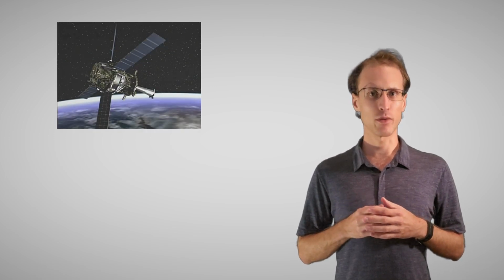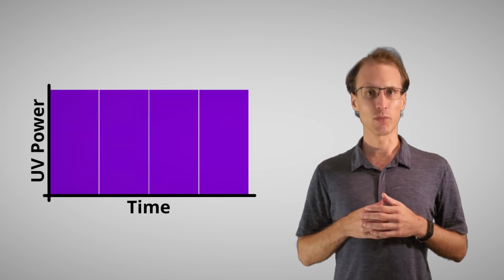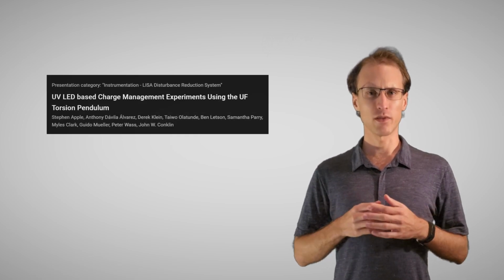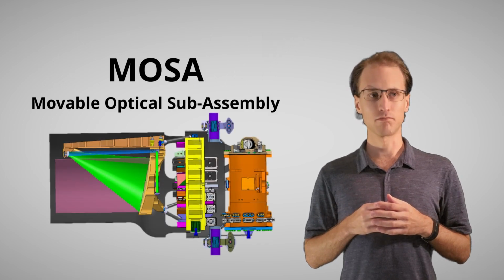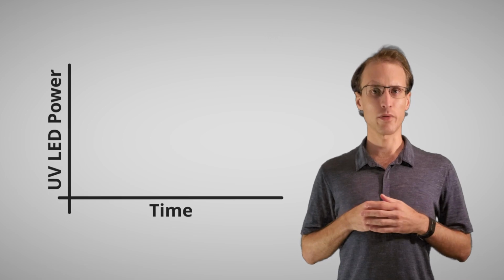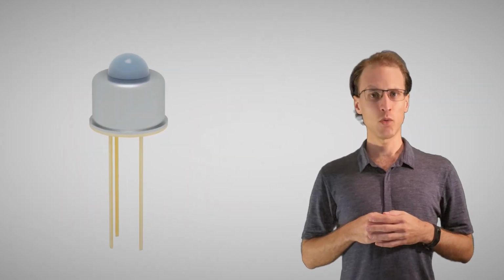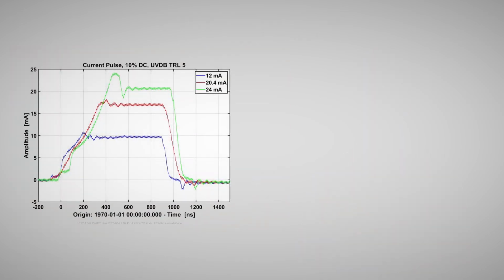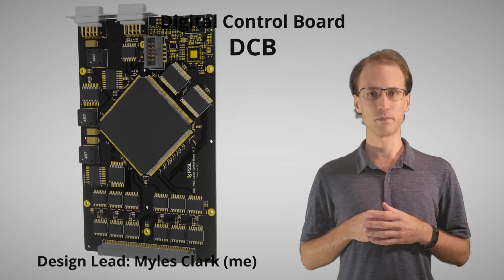LISA Charge Management Device Development Update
Myles Clark, Logan Ritten, Samantha Parry, Ben Letson, Stephen Apple, Anthony Davila, Taiwo Olatunde, Simon Barke, Mark Pronko, Mark Storm, Guido Mueller, Timothy Sumner, Peter Wass, John Conklin